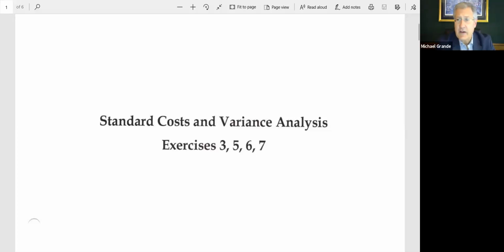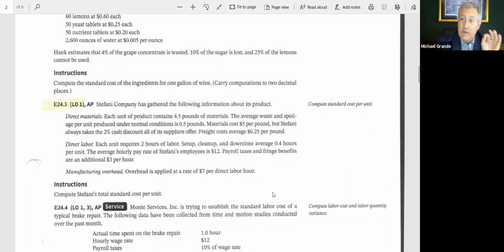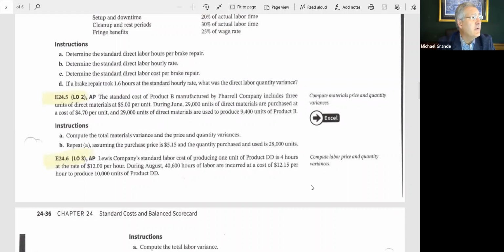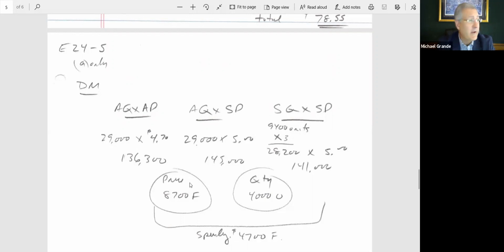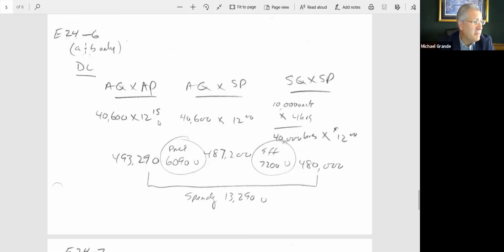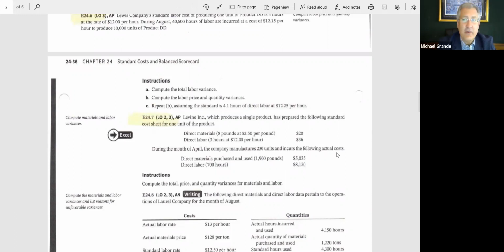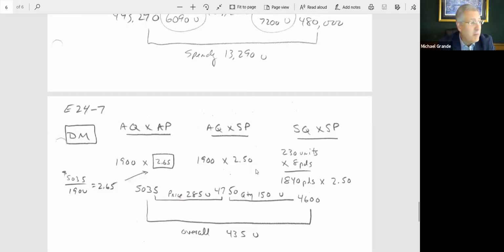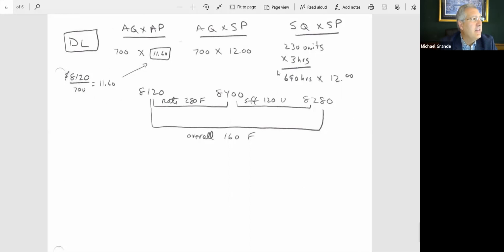Standard Costs & Variance Analysis: Exercises 3,5,6,7